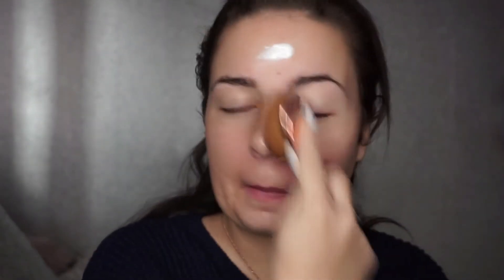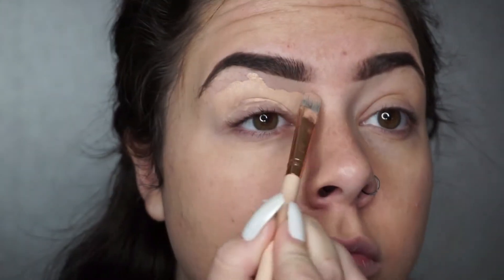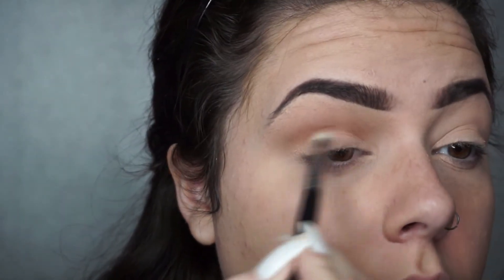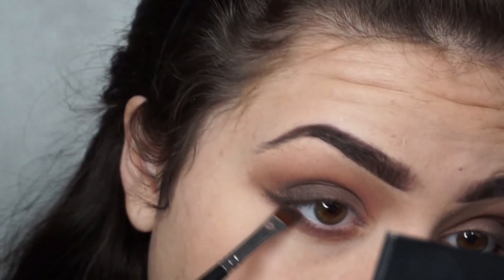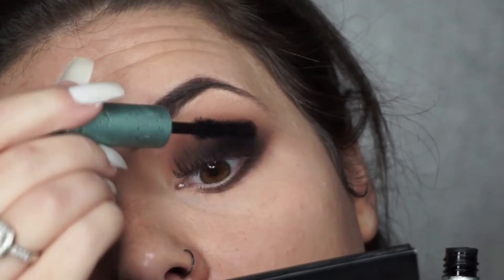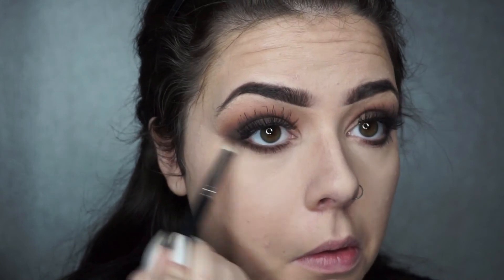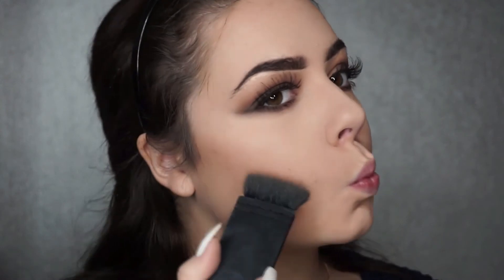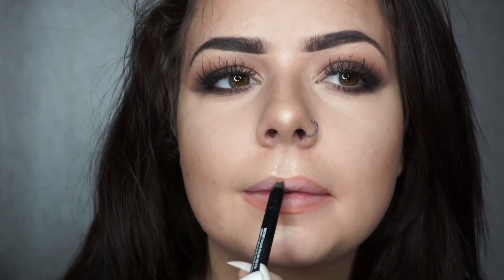MY GO TO SIMPLE GLAM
My go to glam, kind of a simple look yet still glam!

Follow me;
•INSTAGRAM; laurenmcveighx
•TWITTER; laurenmcveighx
•SNAPCHAT; laurenmcveighxx

PRODUCTS USED;
•Eldora Lashes
•ABH contour palette
•ABH highlight kit
•Candy K lipkit

Products from my website;
•Organza concealer
•Palette 1 on brows and eyes
•Pigment Provoked in crease of eye
•Prudent lip liner

CAMERA: Panasonic DMC- TZ55 Flip Camera
EDITOR: Filmora

*I am not paid for the Younique products I use, however i am signed as a Younique Presenter due to their strong mission & what sales go towards. so if you want to support my business & fancy buying some of the younique products through me then you can buy through; lmcosmeticsx.co.uk - Percent of all orders go towards our sexual abuse survivor foundation.
xox